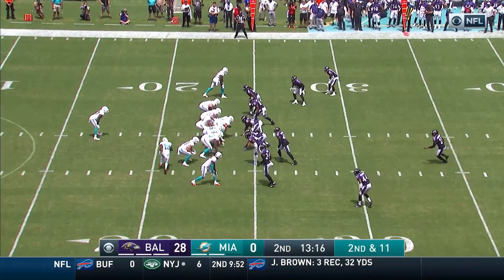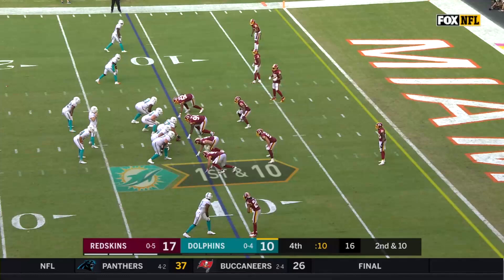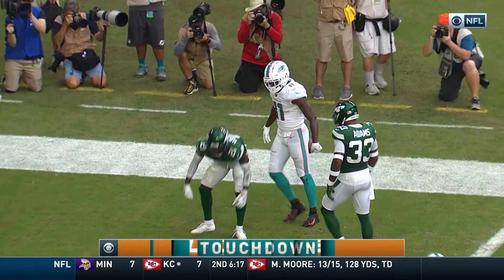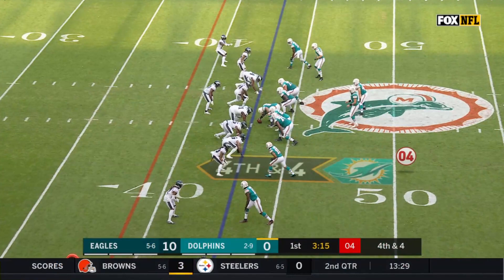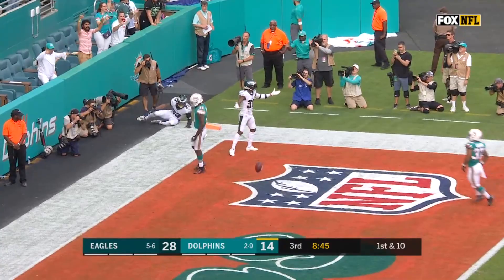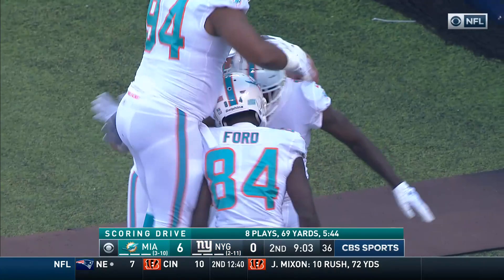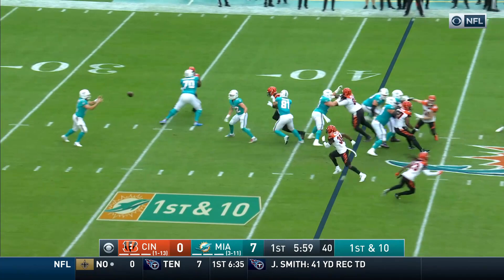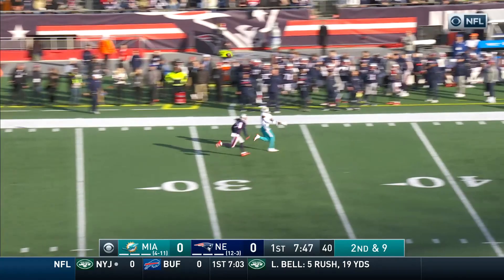ALL the Uncle DeVante Parker Highlights from 2019